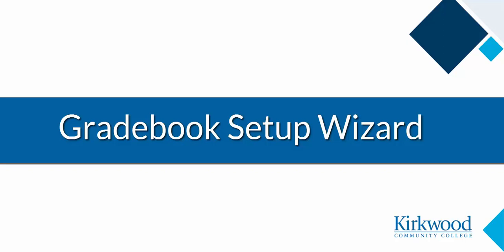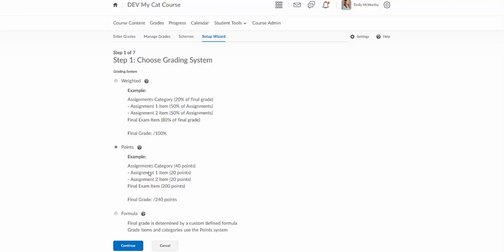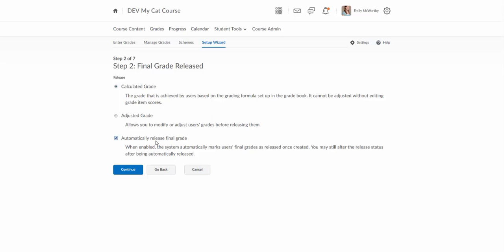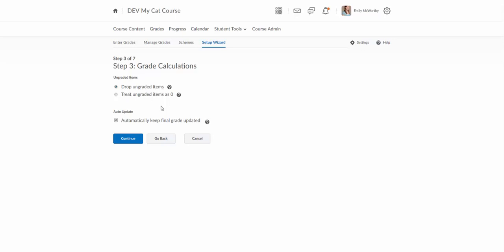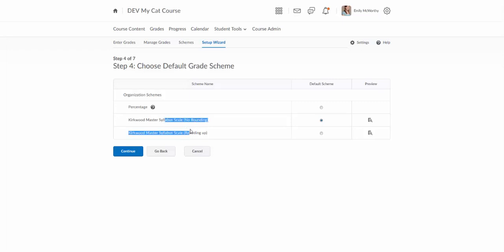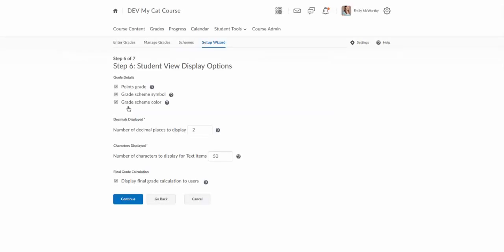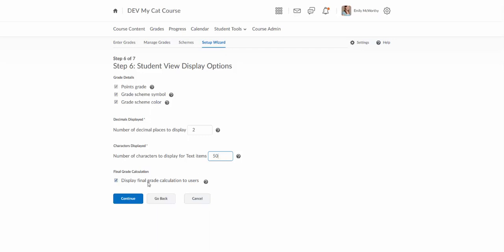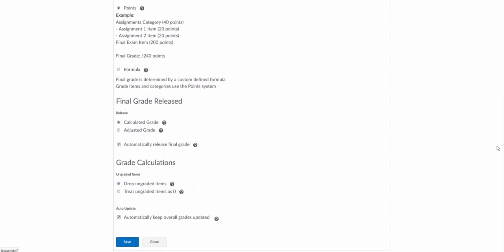The Gradebook Setup Wizard